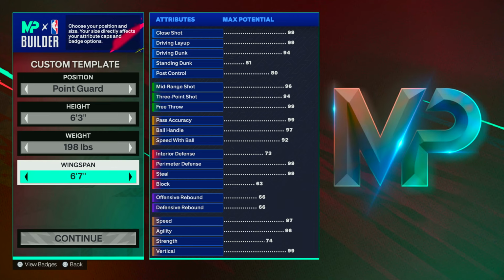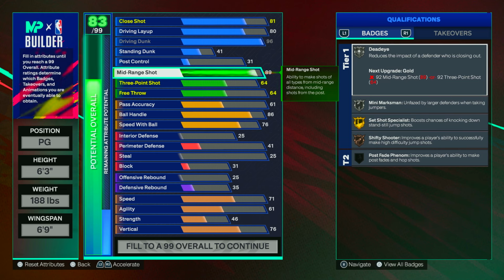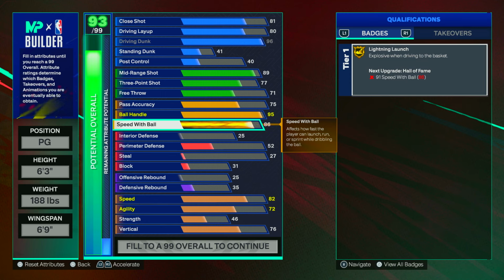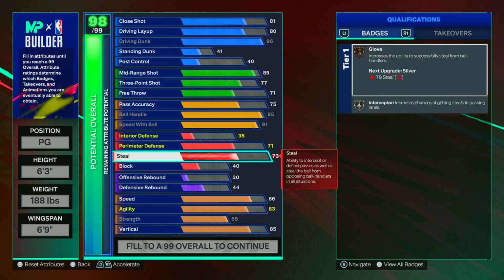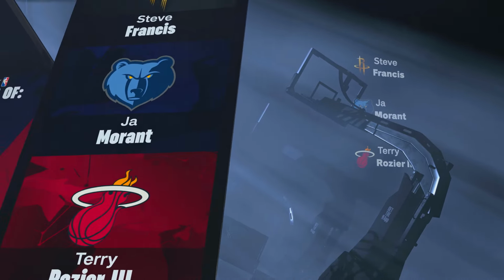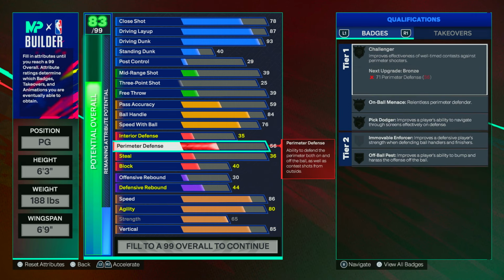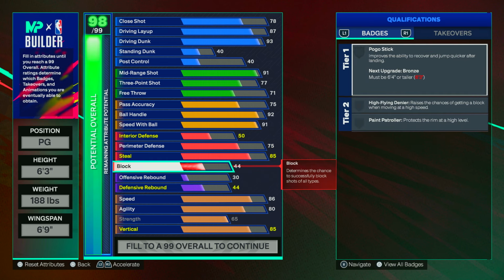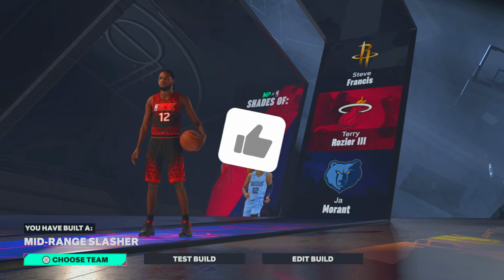JA MORANT SLASHER BUILD is UNSTOPPABLE in NBA 2K25! BEST GUARD BUILD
ja morant slasher build in nba 2k25 96 driving dunk and contact dunks

Important 0:00
96 DUNK Ja Morant Build w/ All Contacts Dunks 0:35
93 DUNK Ja Morant w/ Pro+Small Contacts w/ Better Defense 6:41

 MERCH 🥼:
NO CLOUT REQUIRED

ChaMoma Build:
ChaMoma Dribble Moves:
ChaMoma Jumpshot: